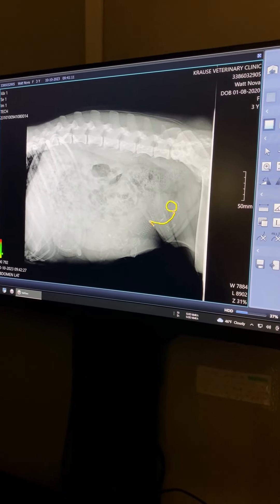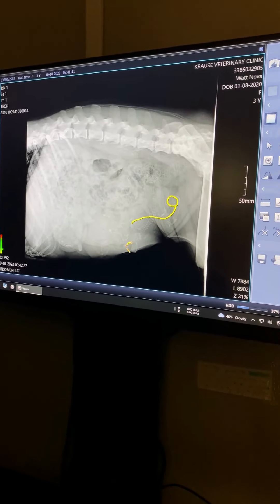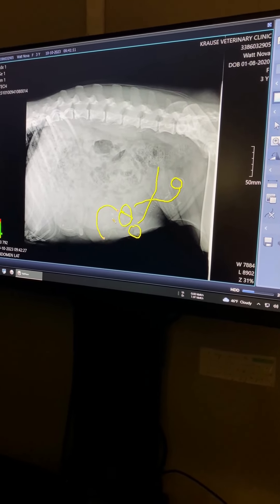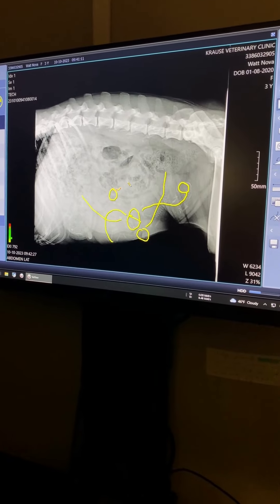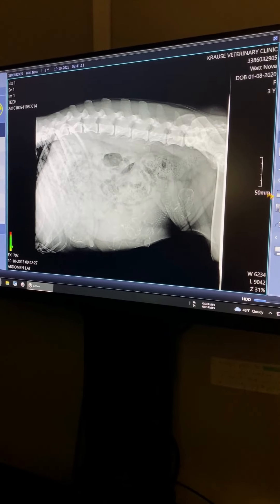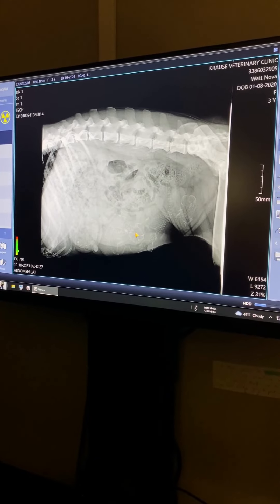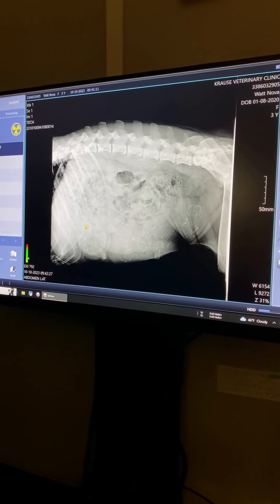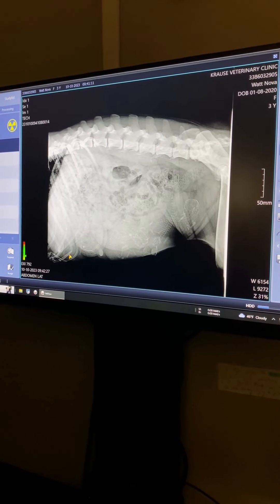Our sweet Rottweiler is having puppies! ❤️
Please reach out if you are interested in adding a beautiful Rottweiler to you family.

👉  Get a sample of The Best Dog Balm! Just click the link below-

USA residents only, please. 🇺🇸

🐾 The Best Dog Balm offers relief for your dog’s cracked paws, interdigital cysts, hot spots, itchy ears, sore butts, and it will soothe most skin irritations too. This potent formula will save the time and trouble of unnecessary trips to the vet for issues that can be treated at home. Your dog will thank you for it and so will your wallet!

Free of steroids and synthetics, The Best Dog Balm contains the following ingredients -- Hemp Seed Oil, Tamanu Oil, Beeswax, Cocoa Butter, Tangerine Essential Oil, Elderberry Fruit Extract, and Calendula CO2 Extract.

With a sweet citrus scent that dogs love, this potent formula is easy to apply and delivers exceptional results, guaranteed. Thank you!